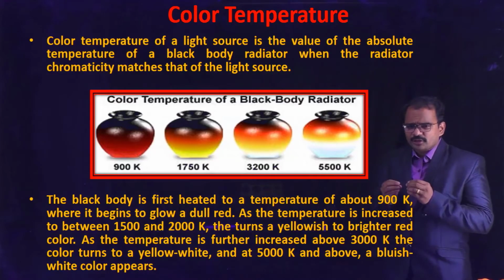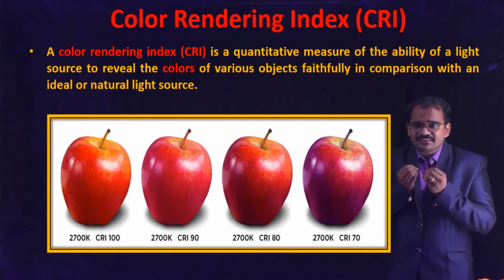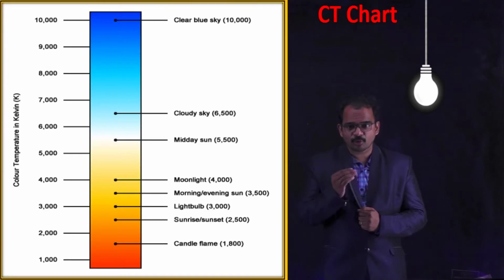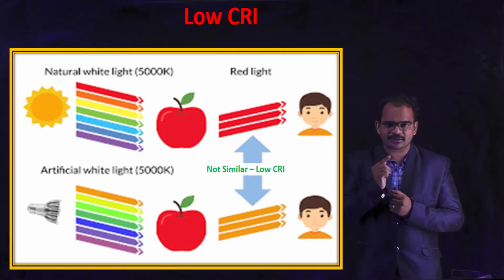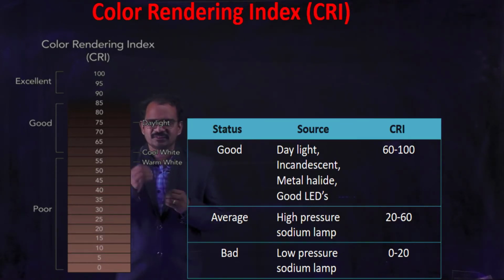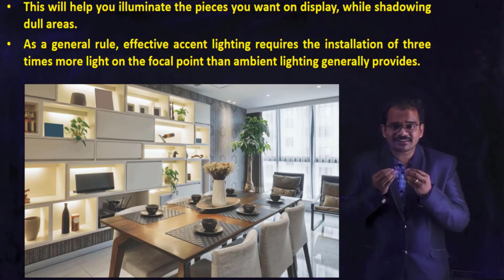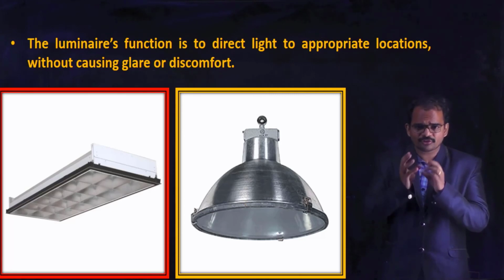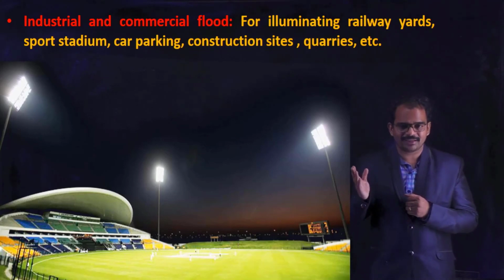EACM UNIT 3 L2 COLOUR TEMPERATURE,COLOUR RENDERING INDEX & TYPES OF LIGHTING